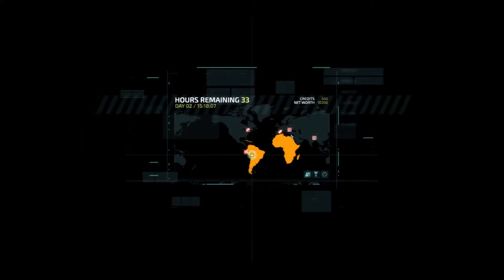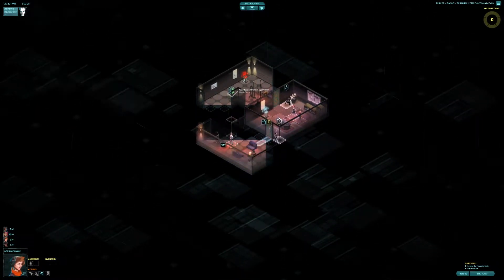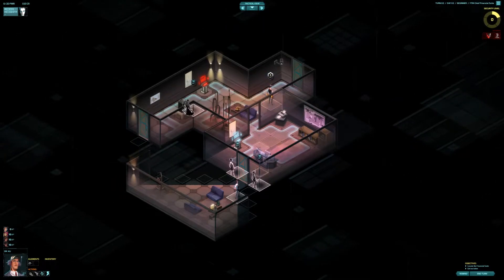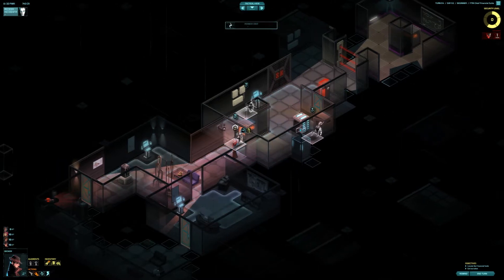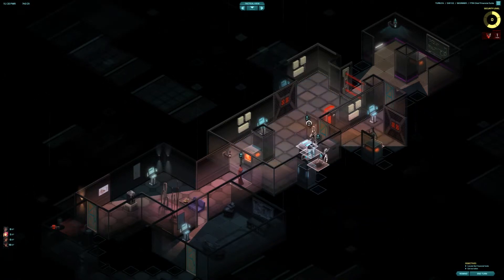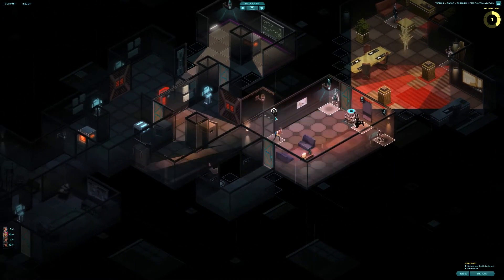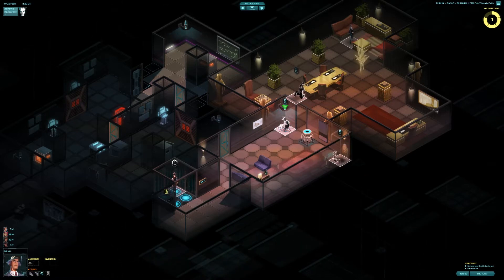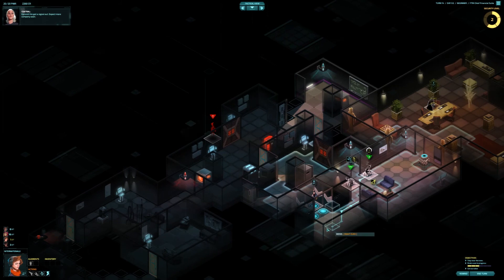Invisible, Inc - Part 05: Rich and Greg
James Bond? Ethan Hawke? Jason Bourne? Forget that, Rich and Greg are the true spies supreme!